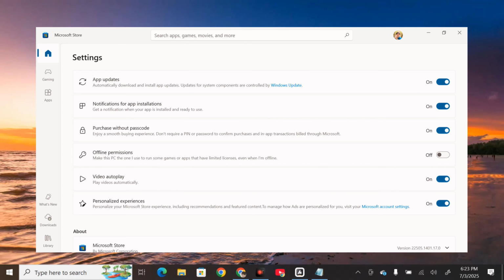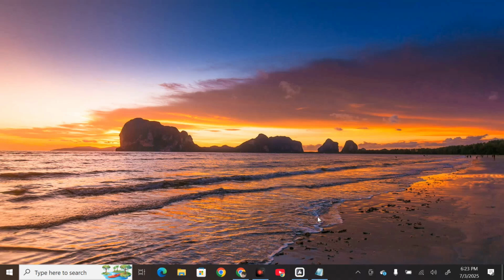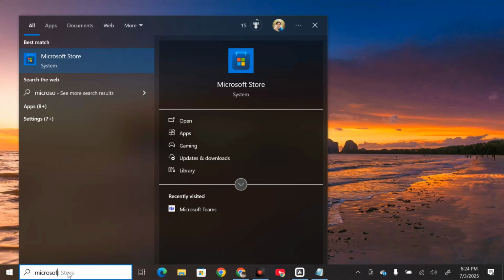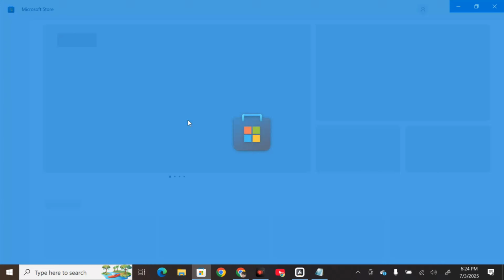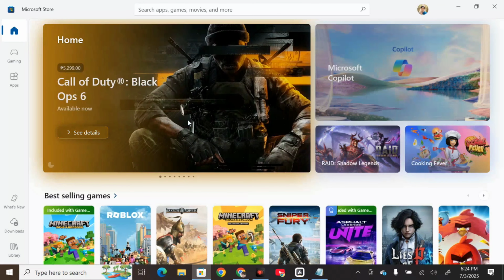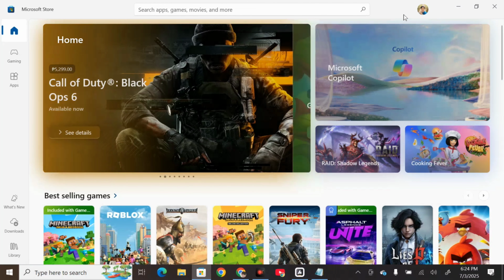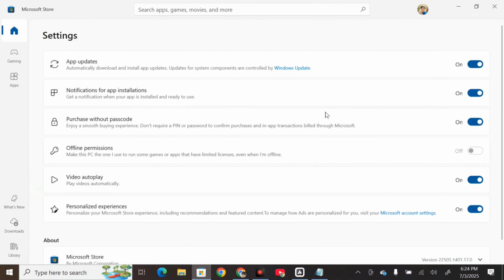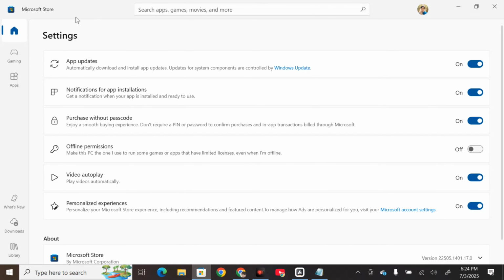How To Enable or Disable Video Autoplay on Microsoft Store in Windows 10/11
Take back control of your Microsoft Store experience! This video demonstrates how to easily enable or disable video autoplay in the Microsoft Store on Windows 10 and Windows 11. Stop unwanted videos from automatically playing, improve your Browse speed, and conserve data. Video Autoplay happens in the most recent version of the Store. When you’re browsing the store and looking at the description page of an app or game, some of them have a video that will start automatically playing at the top. The video is essentially a promotional piece for the item you’re looking at. There isn’t any sound that comes from the video, and you can just click to pause, but if you find it annoying or unnecessary, it’s easy to turn off.

1. Launch the Microsoft Store app and select Settings from the menu button located at the top-left corner.
2. Then scroll down and toggle the Video Autoplay switch to Off or On.
3. That’s all there is to it. You don’t need to restart the store or anything. Now, when you go back to Netflix, for example, it will no longer play the promo video at the top.
4. One thing to note is that this will turn off the Video Autoplay for games and apps, but it doesn’t turn it off when you browse movies and TV. Maybe in future updates, we’ll see the ability to turn those off as well.